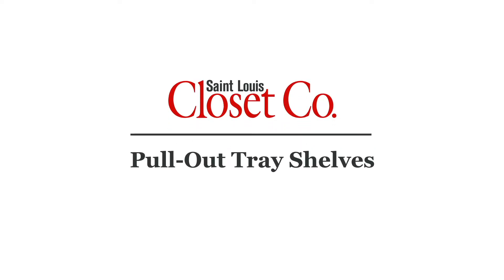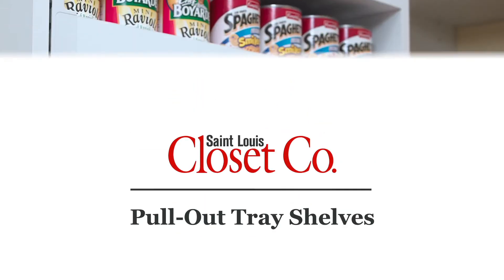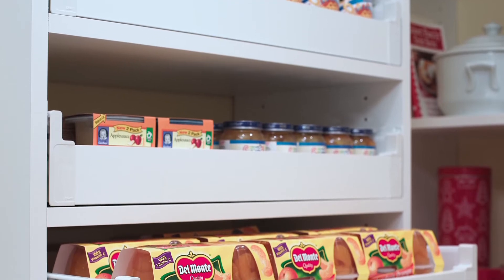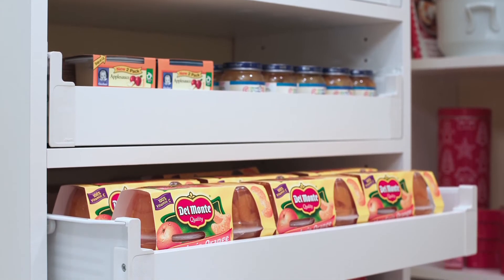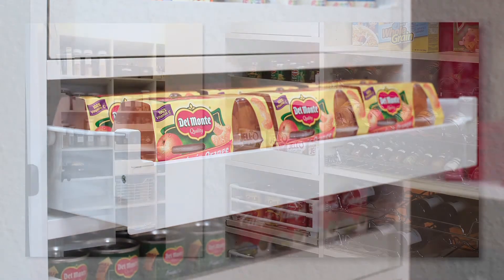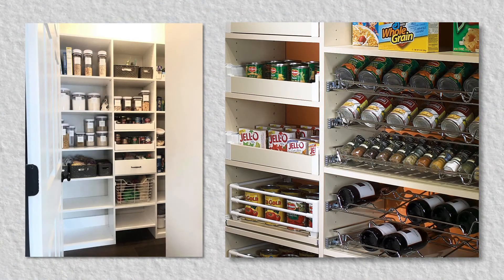Saint Louis Closet Co. Must Have Accessories: Pull-Out Tray Shelves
Completely transform your pantry with Saint Louis Closet Co.’s premium Pull-Out Tray Shelves! They are a great way to maximize your storage while allowing you to see the contents in your pantry at a glance.

Check out the Saint Louis Closet Co. Pull-Out Tray Shelves

A St. Louis Closet Co. Pull-Out Tray Shelf for your pantry is perfect for canned goods, small boxed items, things like snacks for your kids!

Pull-out tray shelves are so easy to access. You just pull them out, access your stuff, and push it back out of the way. By pulling the tray shelf out, you can access everything all the way to the back!